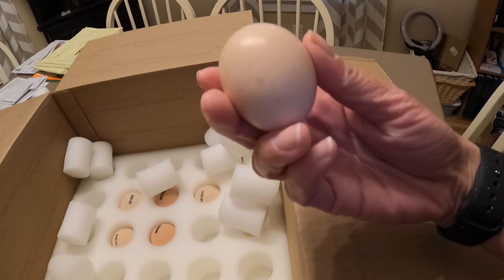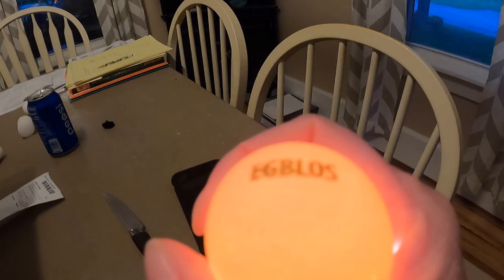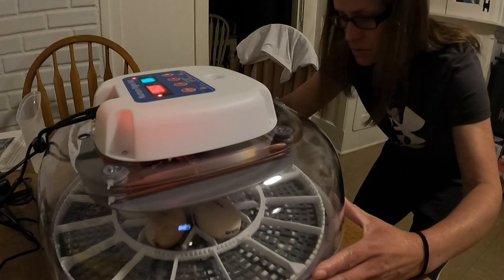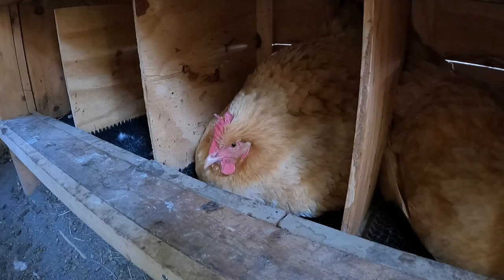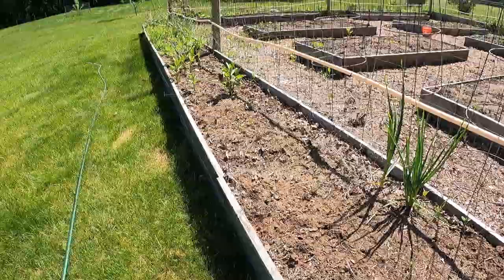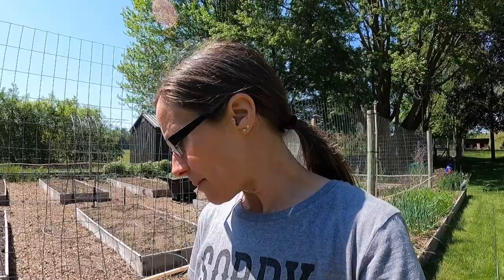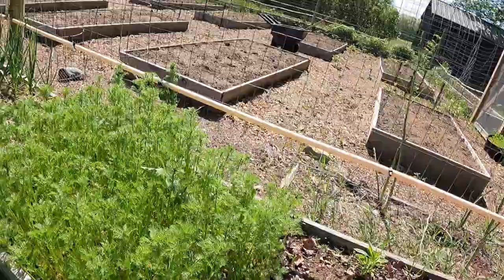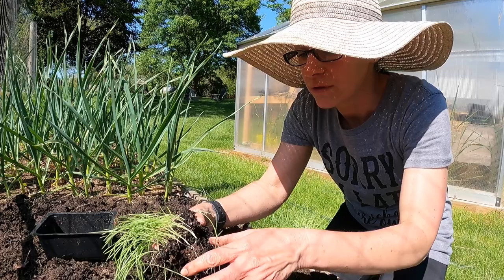How I Plant My Onions!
The moment I have been waiting for!! The hatching eggs came! This is our first time hatching eggs in the incubator and under a broody hen. I am very excited to try this!